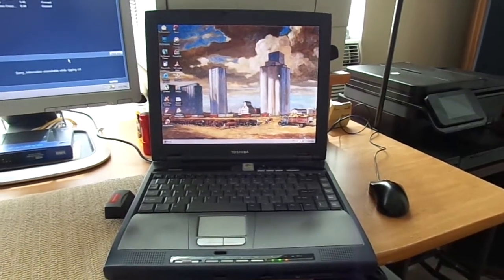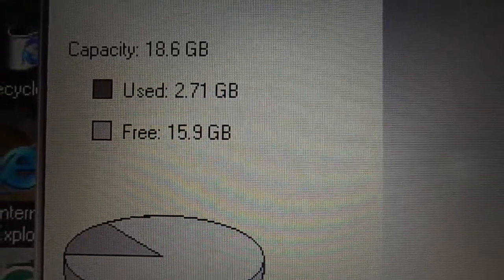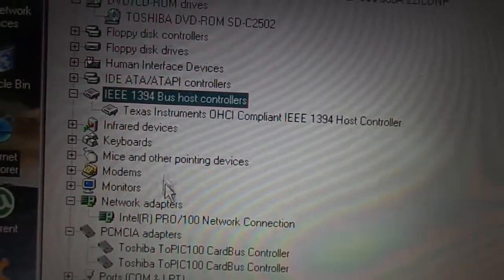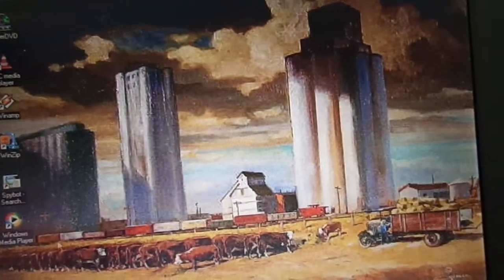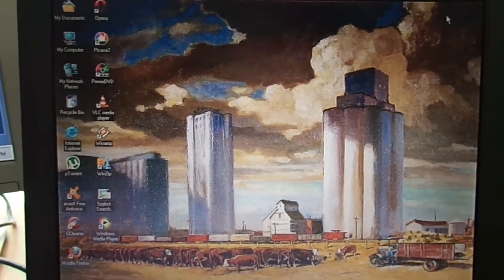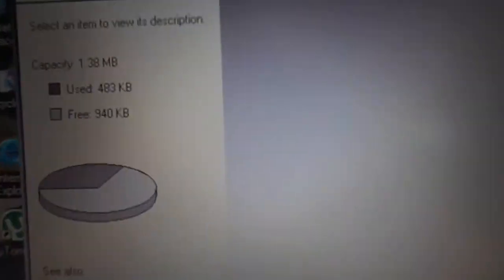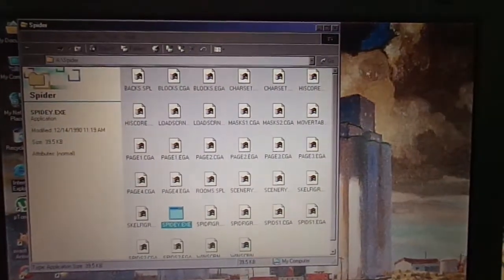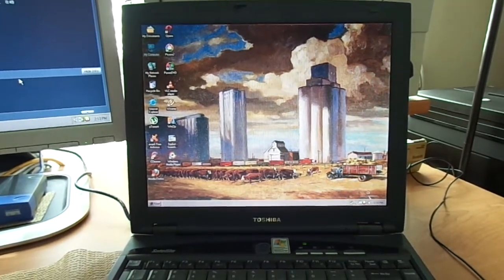The Finished Toshiba Satellite 1804-S204 Now Running Windows 2000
I got it completed, for the most part. Installed Windows 2000 and all the basic programs that I need. Next, I am going to start installing some games. This will make a great Windows 95/98/2000 laptop that I can take on vacation and play all my favorite classic games. ENJOY!